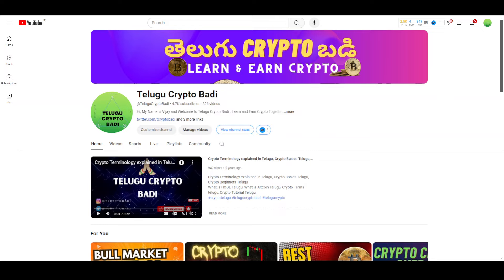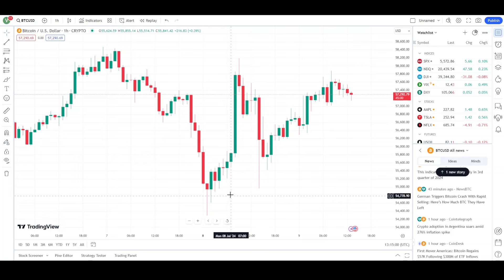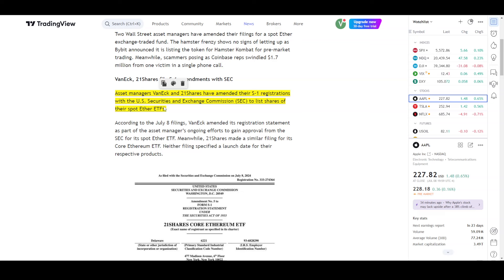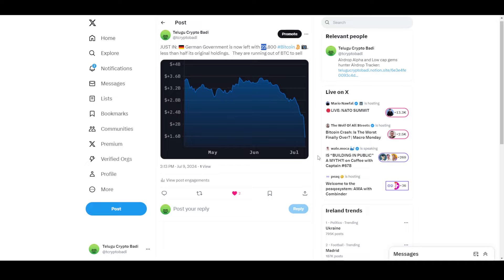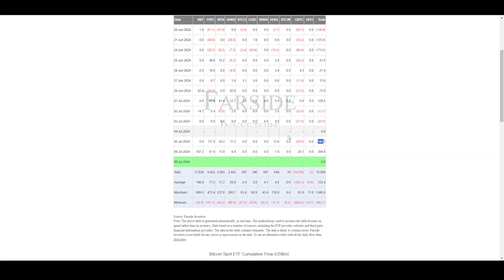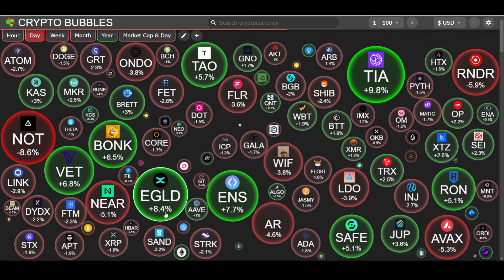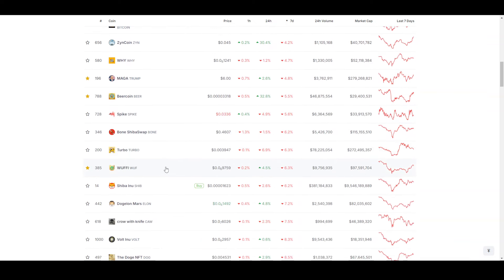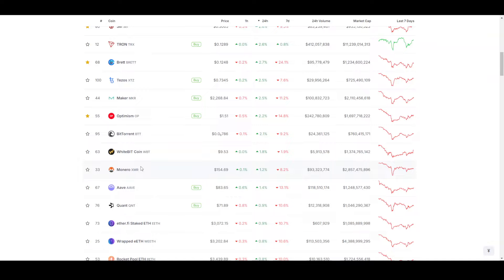Crypto Recovery Soon ? Telugu Crypto Markey Updates | Crypto News Telugu | Telugu Crypto Badi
Best Exchnage to But Crypto Binance
Use my Refereral to 100 USDT after you depost more than 50 USD.  :